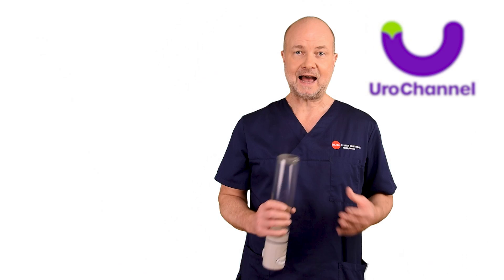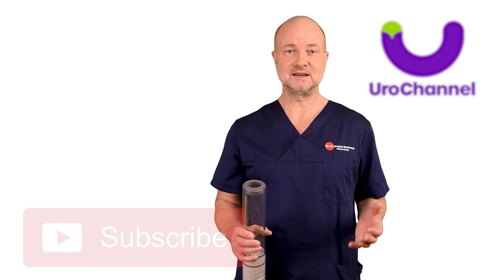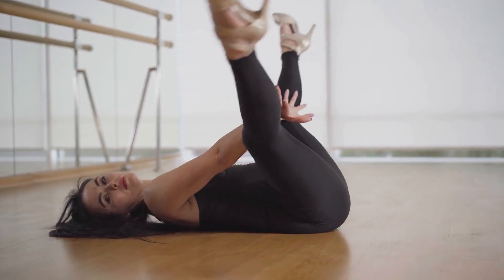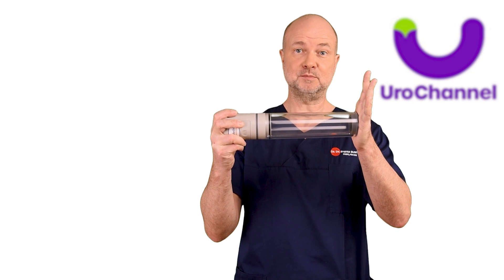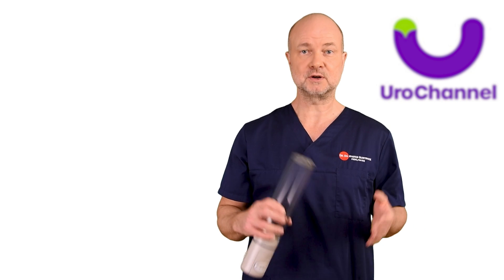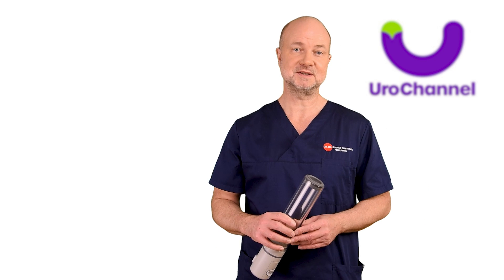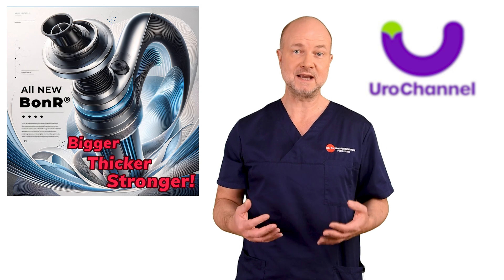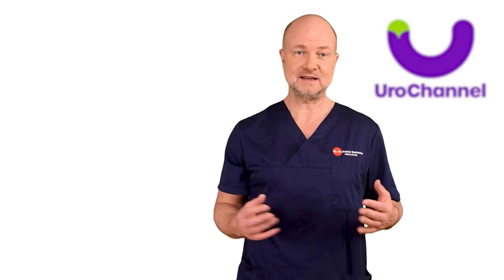Can You ENLARGE Your PENIS with a VACUUM PUMP? | UroChannel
Is it really possible to enlarge a penis with a vacuum pump? Or are there only temporary effects? Get ready to debunk myths and dive into the world of penile health with Dr. med. Dr. phil. Stefan Buntrock, a board-certified urologist and sexologist from Göttingen! In his latest video on UroChannel, Dr. Buntrock addresses a hot topic: the effectiveness of vacuum pumps for penile enlargement. With an engaging mix of humor and expertise, he speaks directly to men over 30, guiding them through the maze of Internet claims and YouTube hype.
Dr Buntrock begins by warning viewers not to be swayed by aggressive online marketing tactics promoting vacuum pumps for enhancing penis size. He breaks down the science behind these devices, explaining their original purpose in treating erectile dysfunction. These pumps, which have been used in urology for over a century, work by creating a vacuum around the penis, drawing blood into it and causing an erection. But here’s the catch – contrary to popular belief, they don't offer lasting changes in penile size!
The video delves into scientific evidence, highlighting that only a small percentage of users see a minimal increase in length, with low satisfaction rates. Stefan humorously points out that the minimal growth reported is hardly worth noting. Yet, he doesn't dismiss the utility of these pumps entirely. He shares insights into their prescribed uses in medical scenarios, such as post-prostatectomy rehabilitation and Peyronie’s disease treatment.
But wait, there's more! Dr. Buntrock teases an upcoming video about penile traction therapy, hinting at more promising results in penile enlargement. He hypothesizes that the key difference lies in the duration of application – traction devices are worn for extended periods, unlike vacuum pumps.
So, if you’re curious about the truth behind penile enhancement methods, this video is a must-watch! It’s informative, grounded in science, and delivered with a touch of humor.